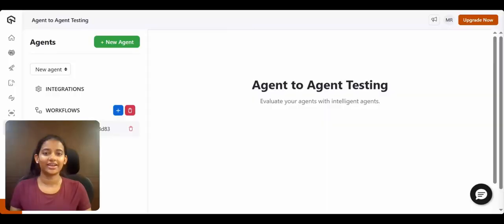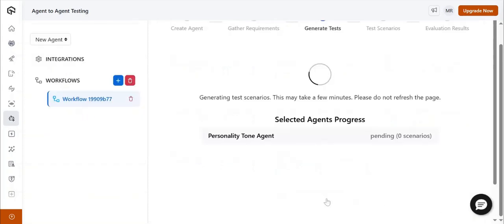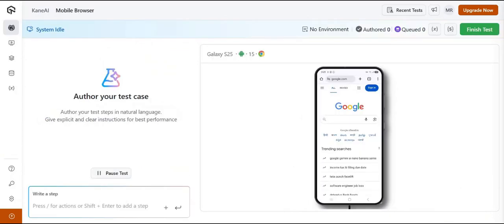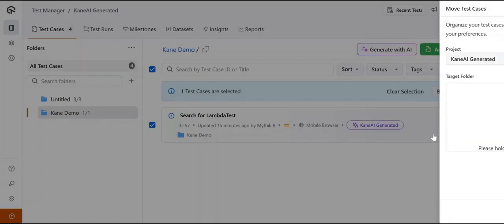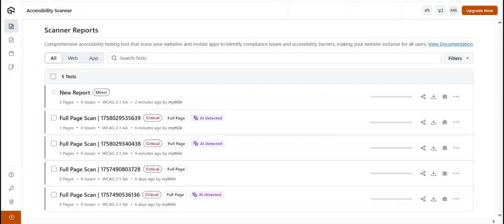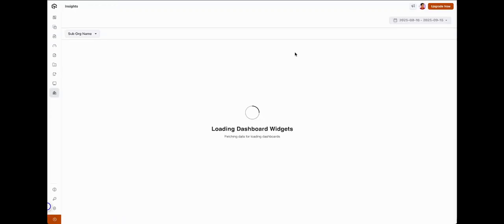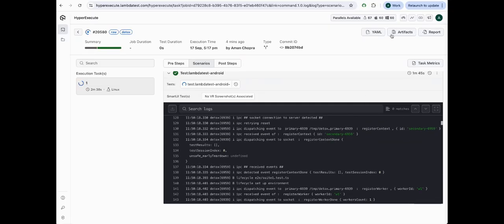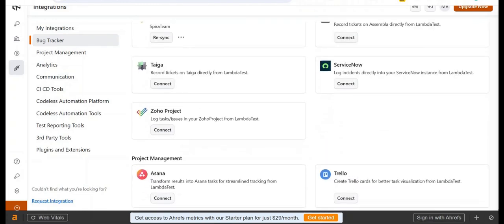What's New In TestMu AI💻 | Product Update Announcement August 2025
Check out the all-new enhancements packed with powerful features designed to elevate your web and mobile testing experience! ✨

𝐕𝐢𝐝𝐞𝐨 𝐂𝐡𝐚𝐩𝐭𝐞𝐫𝐬 👀
00:00 Welcome!
00:09 Agent to Agent Testing
01:34 Real-Time Browser Testing(Real Devices)
01:44 Web Automation
02:11 KaneAI
04:24 Accessibility
05:18 Insights
06:03 SmartUI
06:51 HyperExecute
07:33 Test Manager
08:11 Integrations
08:25 Conclusion

📌𝐊𝐞𝐲 𝐇𝐢𝐠𝐡𝐥𝐢𝐠𝐡𝐭𝐬 𝐟𝐫𝐨𝐦 𝐀𝐮𝐠𝐮𝐬𝐭 𝟐𝟎𝟐𝟓:

📍𝐀𝐠𝐞𝐧𝐭 𝐭𝐨 𝐀𝐠𝐞𝐧𝐭 𝐓𝐞𝐬𝐭𝐢𝐧𝐠

📍𝐑𝐞𝐚𝐥-𝐓𝐢𝐦𝐞 𝐁𝐫𝐨𝐰𝐬𝐞𝐫 𝐓𝐞𝐬𝐭𝐢𝐧𝐠(𝐑𝐞𝐚𝐥 𝐃𝐞𝐯𝐢𝐜𝐞𝐬)
✅Assistive Touch Support on Real iOS Devices
✅Test on Google Pixel 10 Series

📍𝐖𝐞𝐛 𝐀𝐮𝐭𝐨𝐦𝐚𝐭𝐢𝐨𝐧
✅Auto Heal Capability in Playwright
✅Run Automated Tests With Playwright SDK

📍𝐊𝐚𝐧𝐞𝐀𝐈 (𝐕𝐢𝐫𝐭𝐮𝐚𝐥 𝐃𝐞𝐯𝐢𝐜𝐞𝐬)
✅Support for Custom Header
✅Author your first mobile browser test
✅Support for visual test creation
✅Global Variables, Parameters and Environment
✅Manual Interaction for Android app test authoring
✅Scroll Until, Wait Until and Failure Conditions ( additional configurations)
✅Ability to move KaneAI test cases across projects
✅Retry on failure support added for KaneAI test runs
✅Support for full HAR network logs and timezone added for test runs

📍𝐀𝐜𝐜𝐞𝐬𝐬𝐢𝐛𝐢𝐥𝐢𝐭𝐲
✅Merge Accessibility Reports
✅Fragment Identifiers
✅Capture Screenshot Capability
✅The Show Passed Cases in Web feature

📍𝐈𝐧𝐬𝐢𝐠𝐡𝐭𝐬
✅Auto-Heal Widgets with Command-Level Drilldown Support
✅Get Project Reports and C-Suite Insights
✅Integrate Microsoft Teams for Insights Notifications
✅Export Sub-Organization Reports to CSV

📍𝐒𝐦𝐚𝐫𝐭𝐔𝐈
✅Identify and resolve visual and accessibility issues with Web Scanner
✅Smart Root Cause Analysis (RCA)
✅ SmartUI Visual AI

📍𝐇𝐲𝐩𝐞𝐫𝐄𝐱𝐞𝐜𝐮𝐭𝐞
✅Detox Testing on Real Devices
✅BiDi Testing Support with Selenium WebDriver
✅Android Emulator Support for Chrome Browser Automation
✅YAML-Based Capability Overrides for Selenium Tests
✅Language Support for Android Real Device Maestro Framework

📍𝐓𝐞𝐬𝐭 𝐌𝐚𝐧𝐚𝐠𝐞𝐫
✅Select Specific Fields While Exporting Test Cases
✅Planned Instances in Test Case Runs
✅TestMu AI AI Test Manager Extension for Azure DevOps

📍𝐈𝐧𝐭𝐞𝐠𝐫𝐚𝐭𝐢𝐨𝐧𝐬
✅Zoho Projects
✅ServiceNow